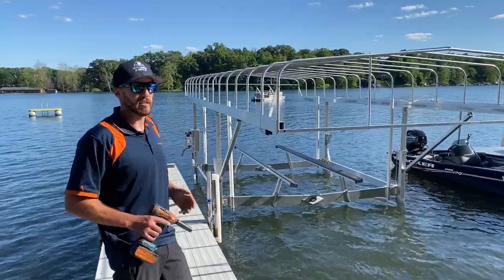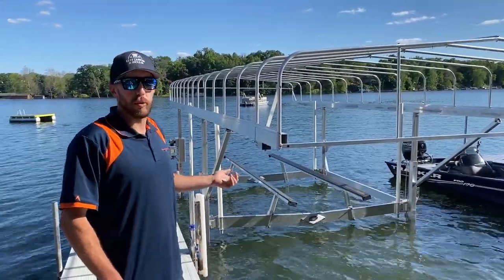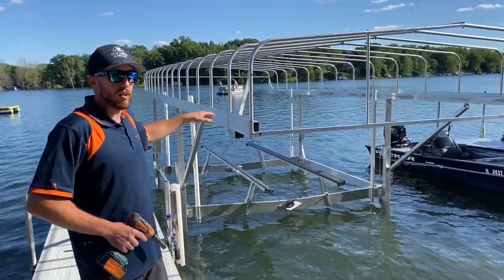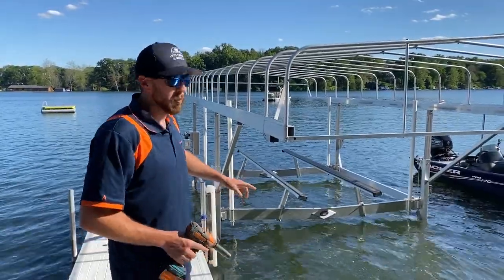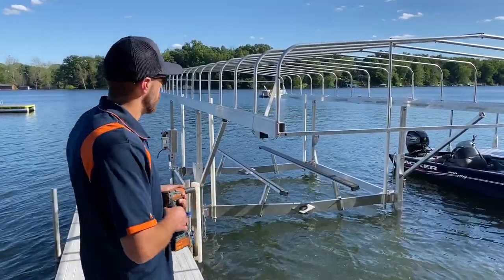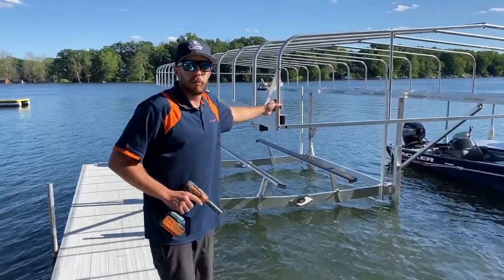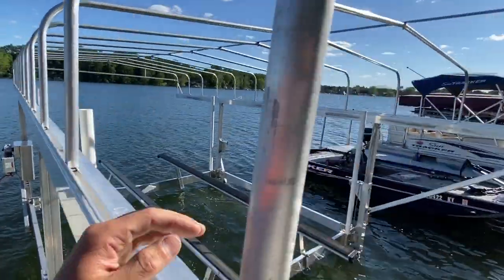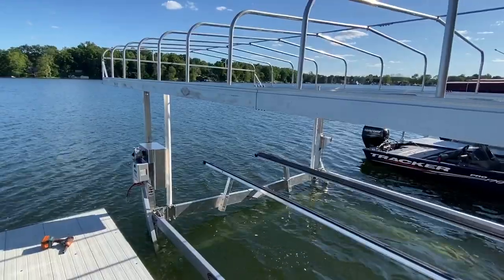First Time Boat Lift Setup Tips- New Lift Or New Boat, Here’s Some Techniques to DIY! Max Lift Shown